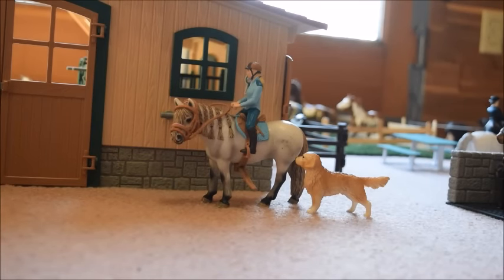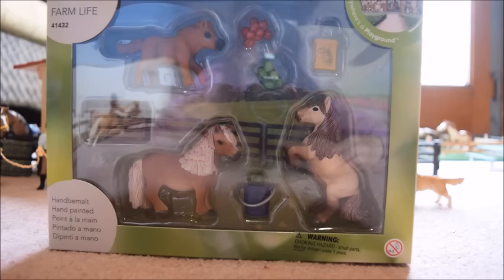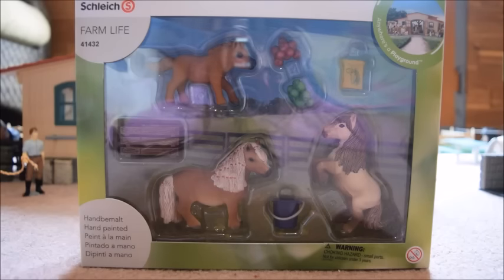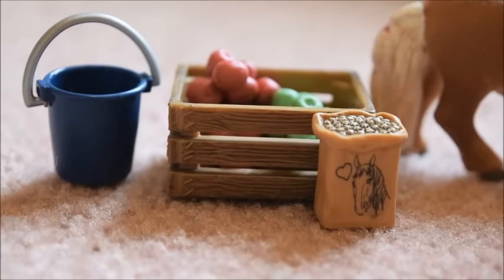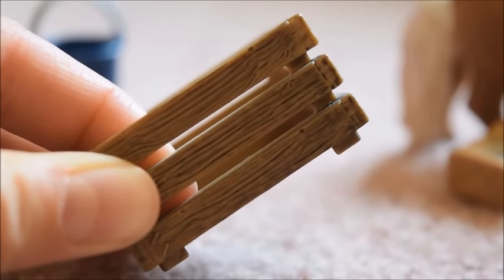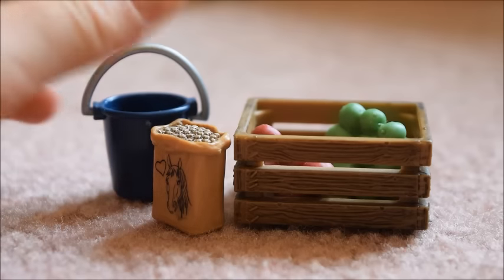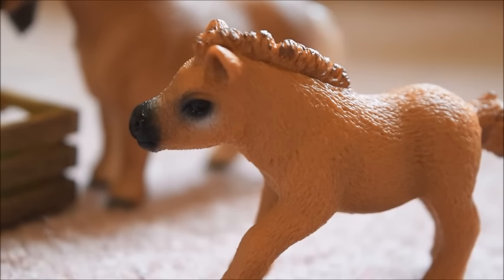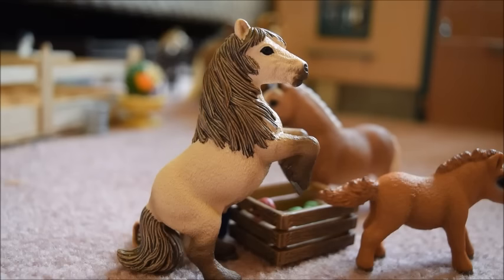Unboxing and Review - Schleich Mini Shetty Family Pack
My tack shop.